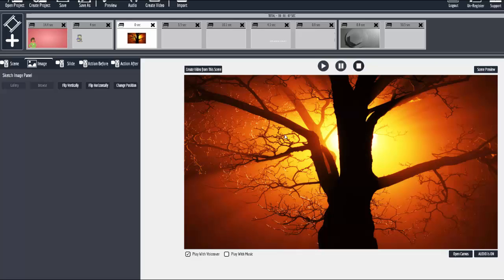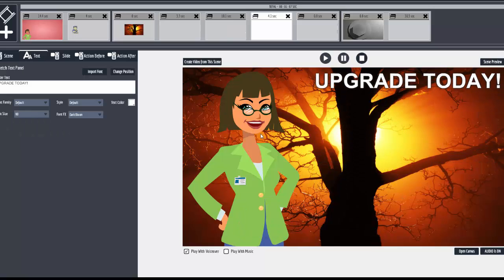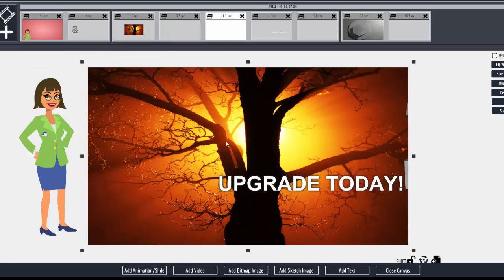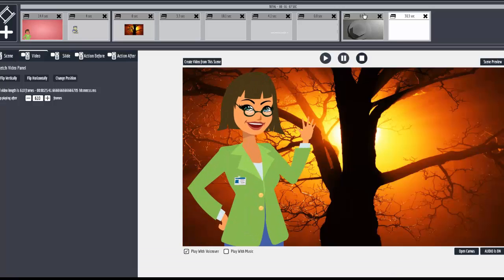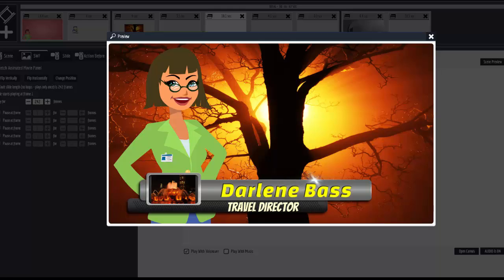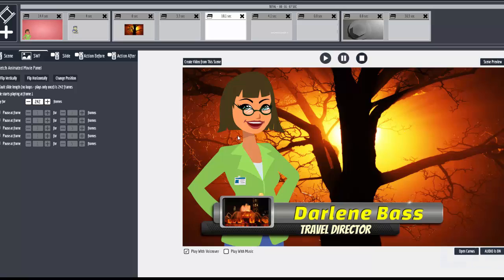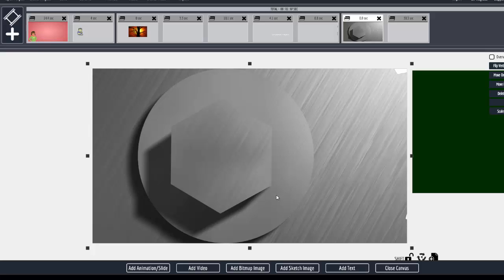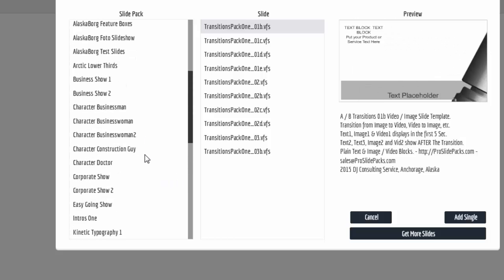Explaindio 2.x: Create a Scene from Scratch without using a Slide as the base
This video shows you how to build a presentation from scratch without basing it on a slide but I do use a slide in the mix as a prop. Check it out!

If you love Explaindio and all it has to offer, then here are links to your favorite products.

Created with Explaindio 2.x by
ProSlidePacks.com Creative & Custom Slide Templates
Anchorage, Alaska